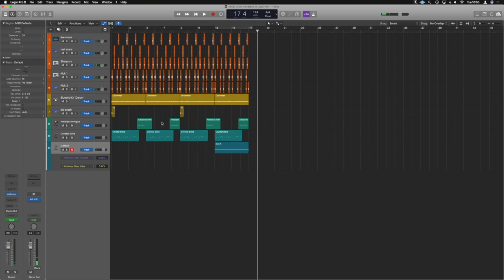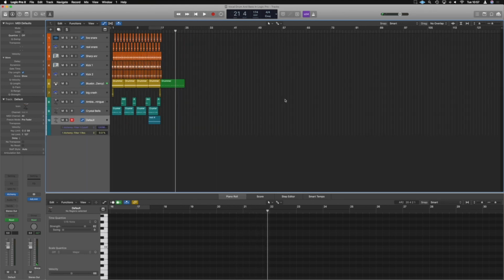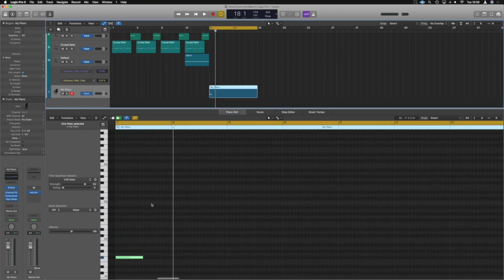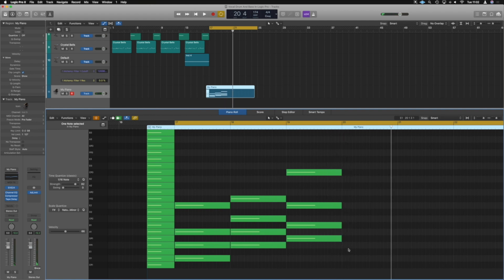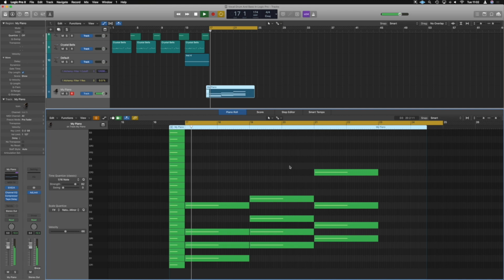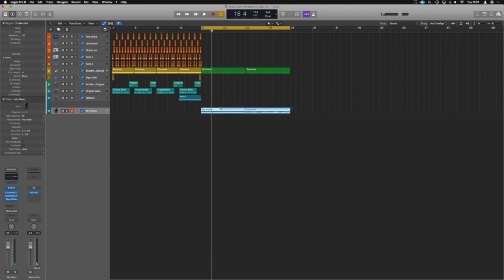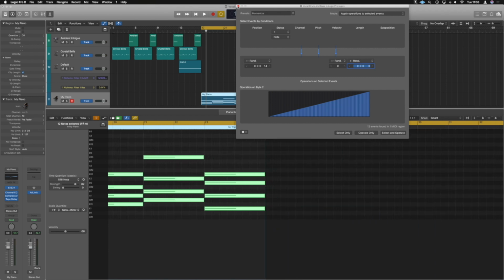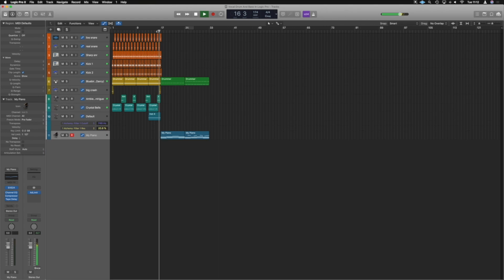Easy chords logic pro x - Vocal dnb production Part3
check out my little hack for easy chords logic pro x about 4 mins in.
Ive got the foundational drums i've got sound sounds and melodic and rhythm ideas locked in. What next is to work out musically where this might go, So here id normally noodle about on the piano but to keep this super accessible were going to dive into a really good technique to get chord progressions quite simply using Logic pro's piano roll.

FREE STUFF